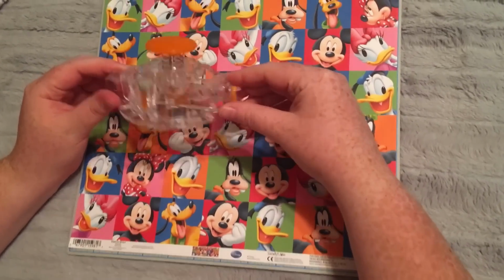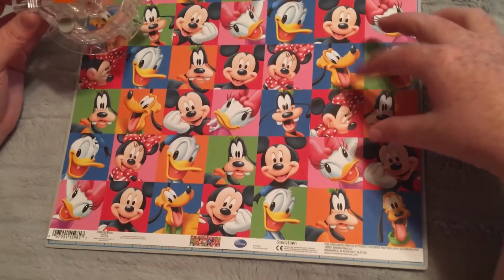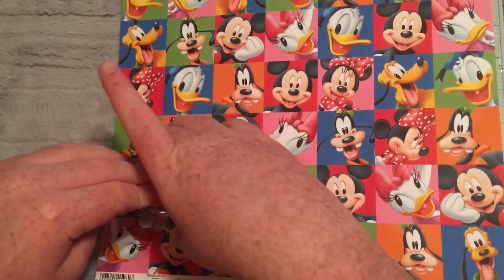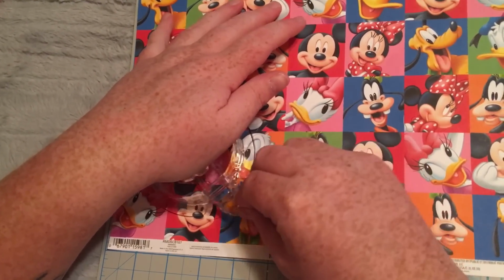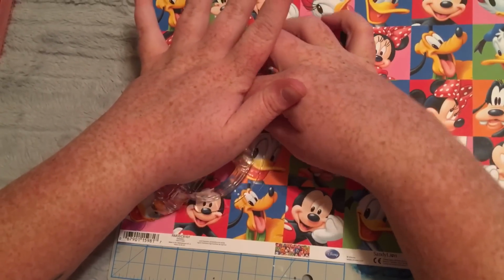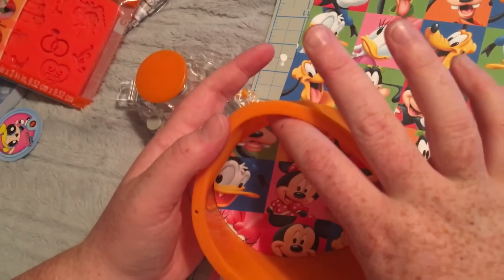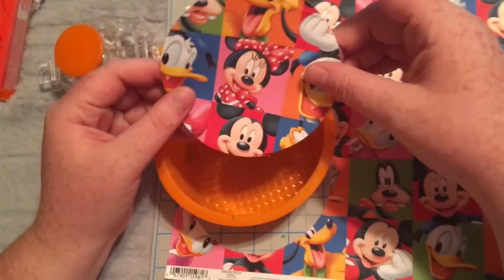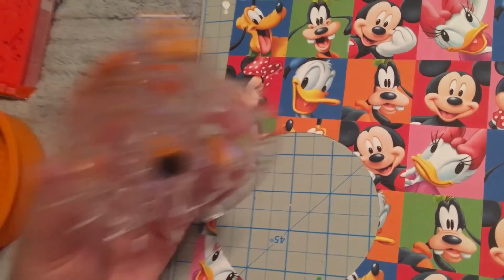Fiskars Circle Paper Cutter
I love this 1-8" paper circle cutter!